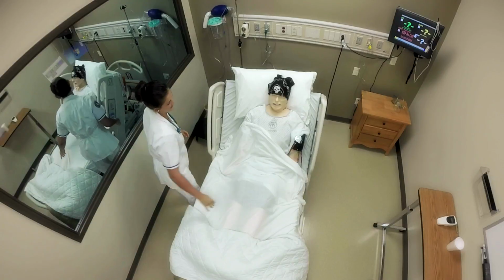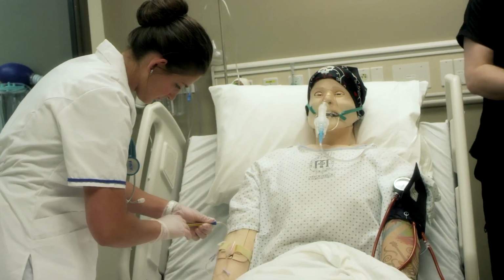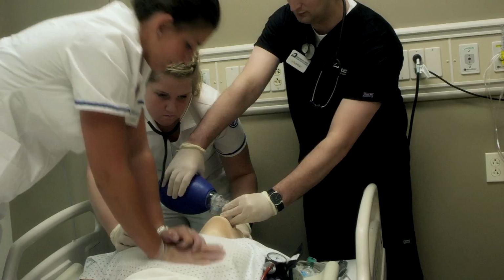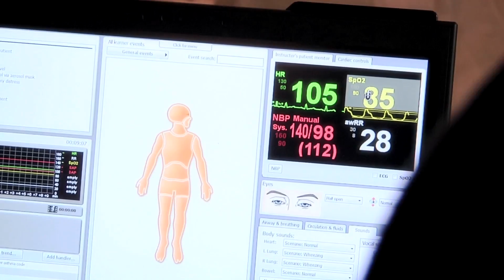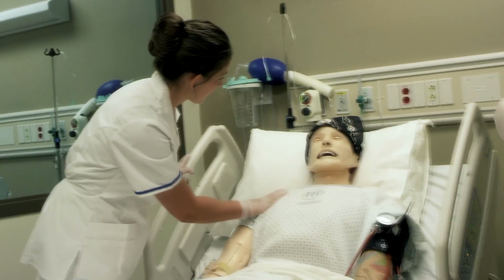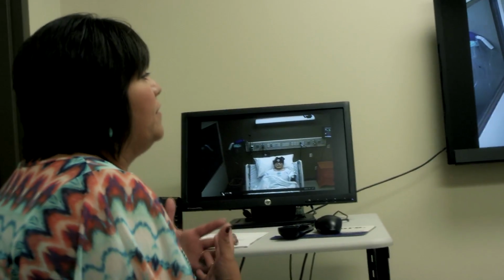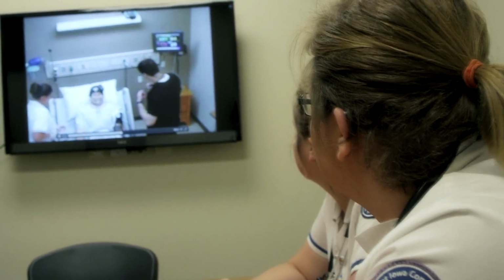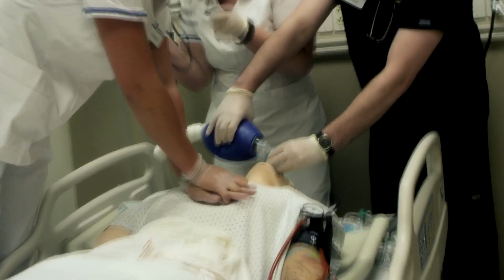NICC Simulation Lab - Code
This video details the NICC Simulation Labs as they are used to train Nursing students.